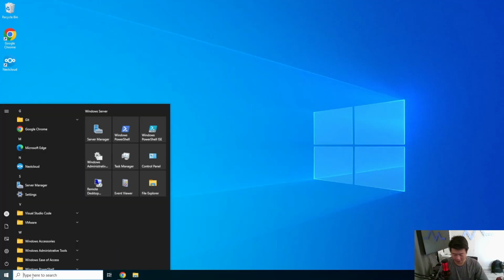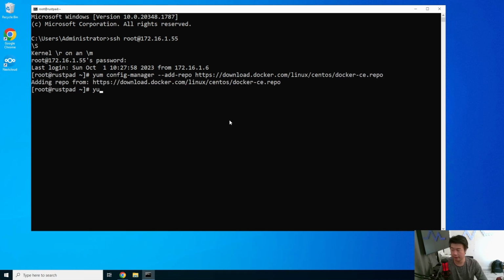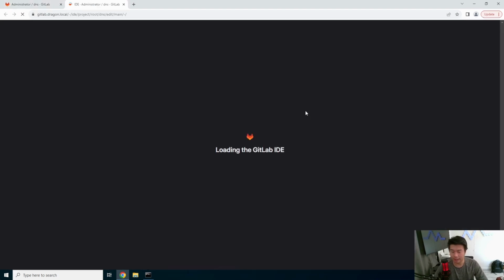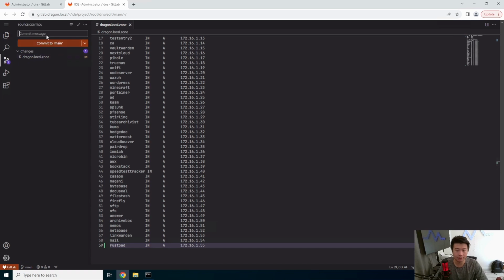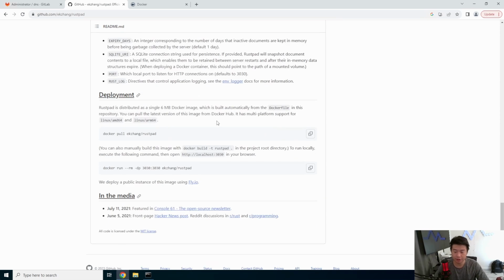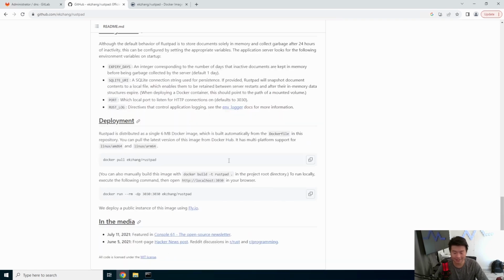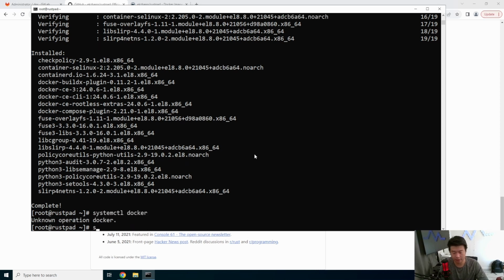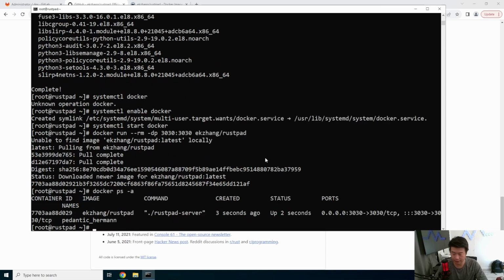Homelab Series - Creating a Rustpad Server - an open-source collaborative text editor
Welcome to my Homelab Series! Here we will go through how to create a Rustpad Server!